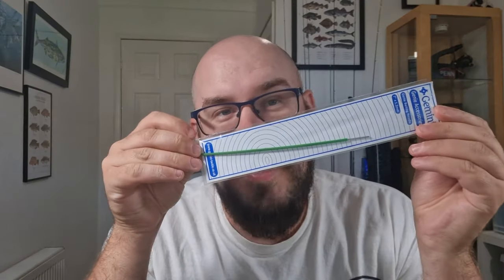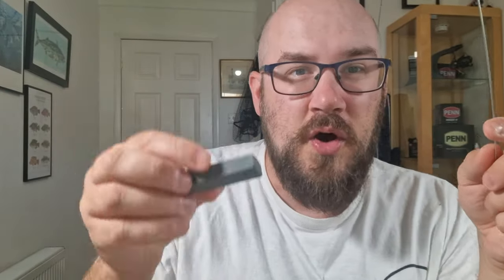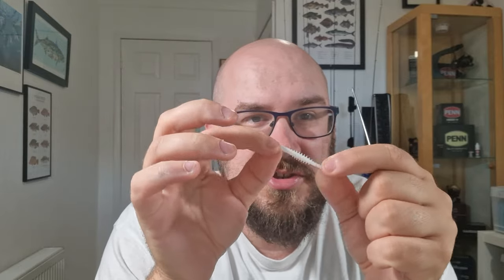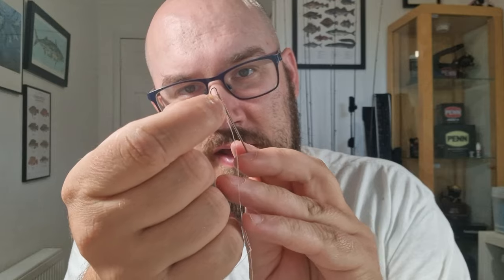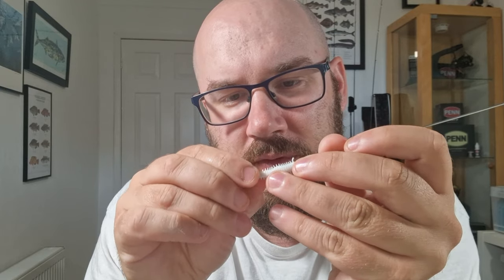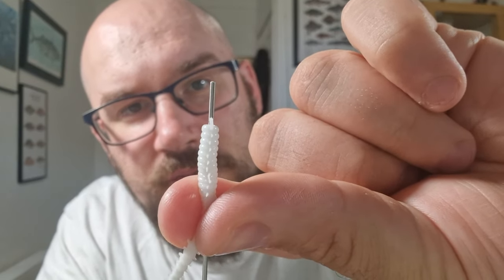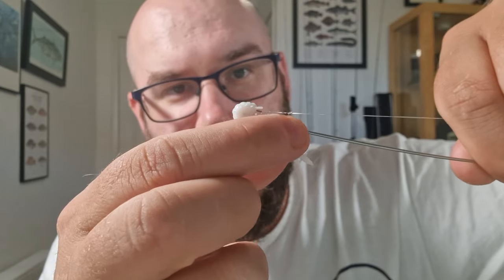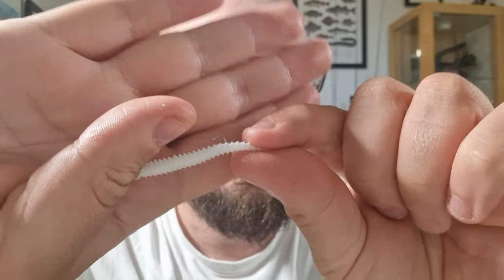Improved small hook lure presentation with a baiting needle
Using a baiting needle to display a soft plastic you really can improve your hook up rates.
Watch as i show you how.